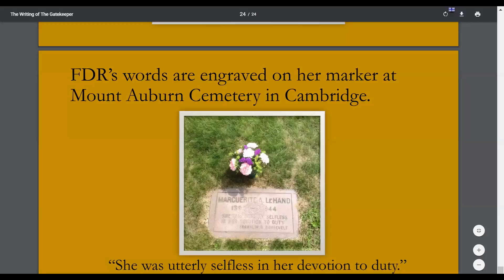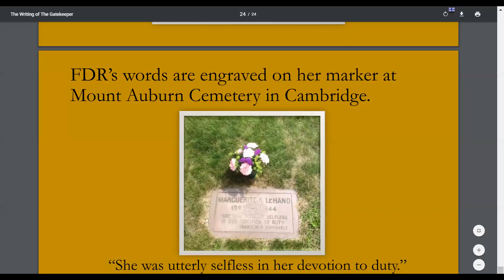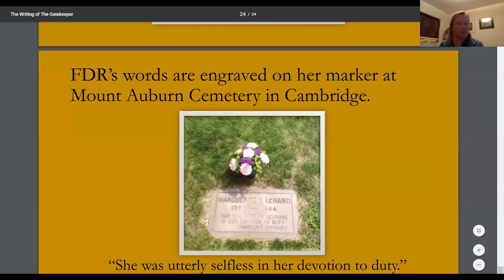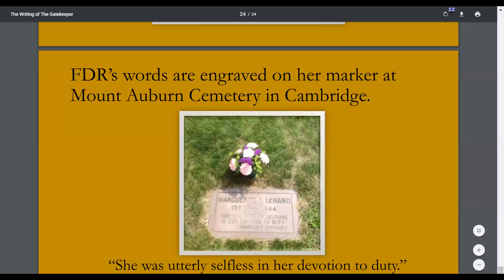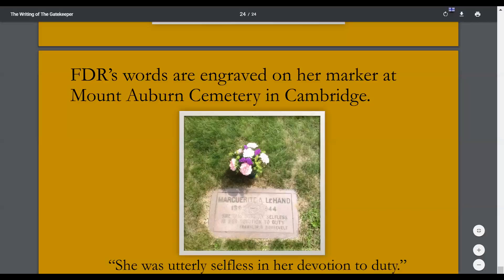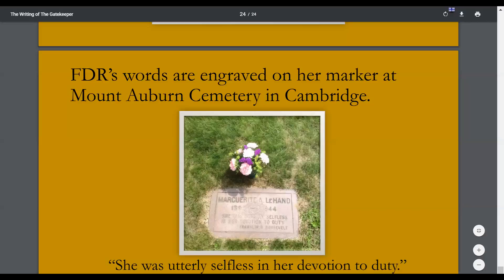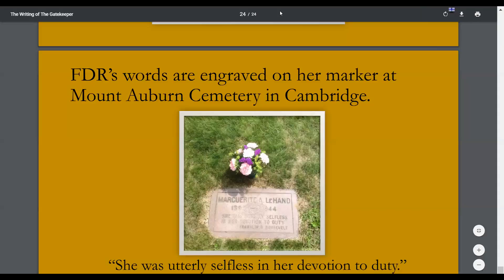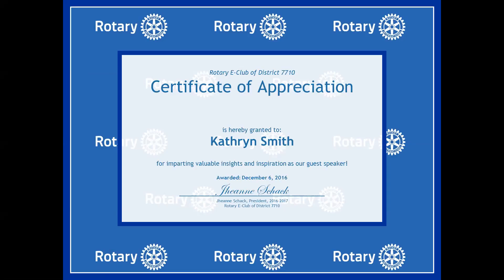Kathryn Smith, The Gatekeeper - December 6, 2016 Q&A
The Rotary E-Club of District 7710 is delighted to share the Q&A portion of the December 6, 2016 program with guest speaker Rotarian Kathryn Smith. Kathryn is the author of The Gatekeeper, a book on Missy LeHand, FDR and the Untold Story of the Partnership that Defined a Presidency is the first biography of the woman who is arguably the most influential member of Franklin Delano Roosevelt’s administration. The first female presidential secretary in U.S. history, Marguerite Alice “Missy” LeHand has been misrepresented, mischaracterized, and overlooked throughout history…until now.